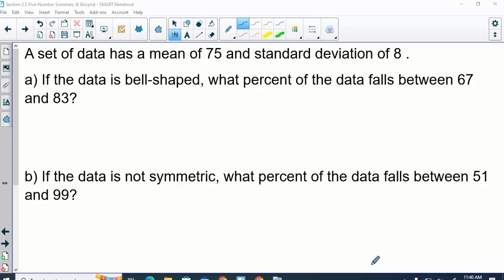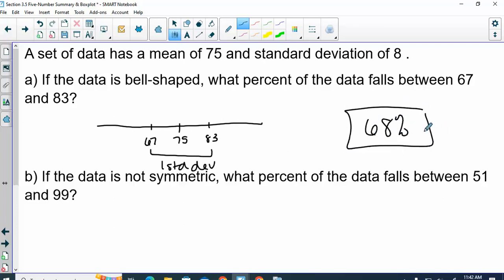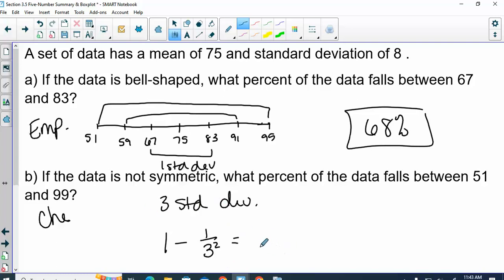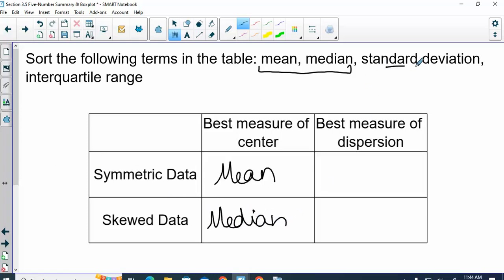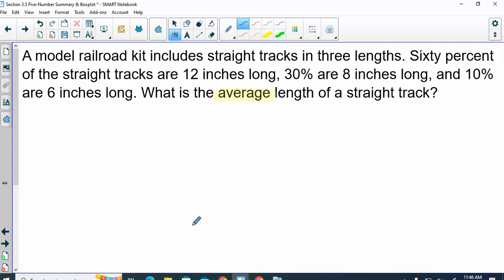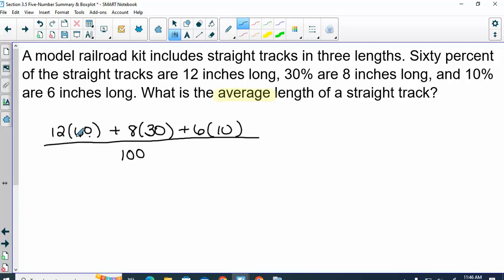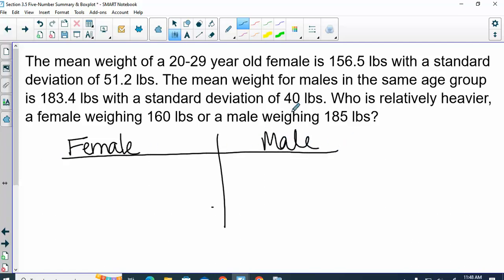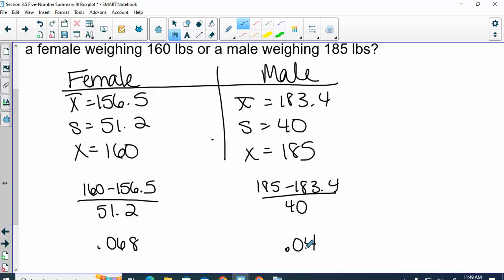Chapter 3 Review Sept 20